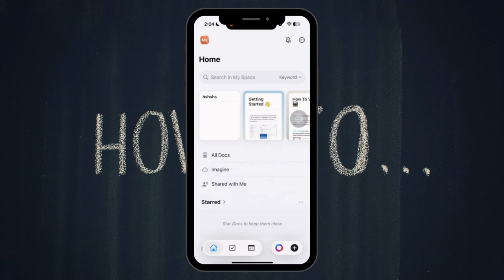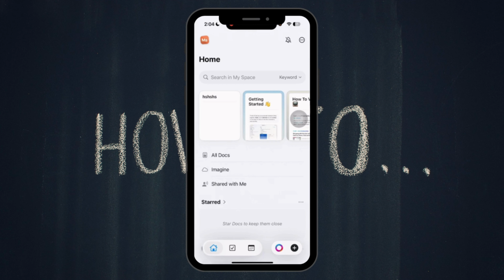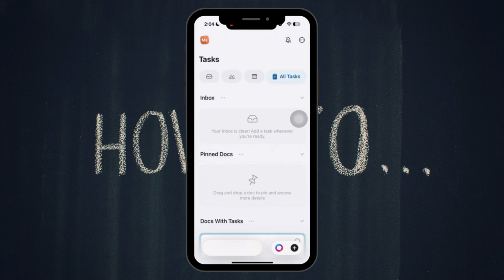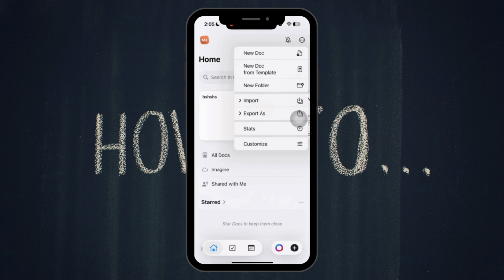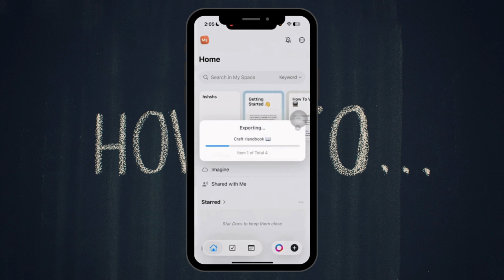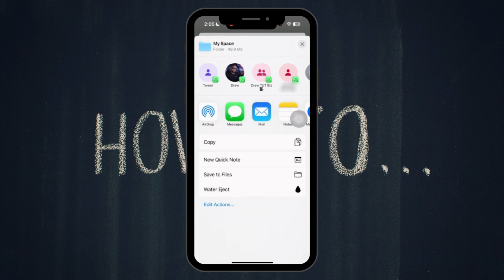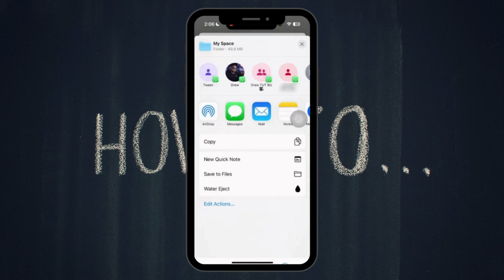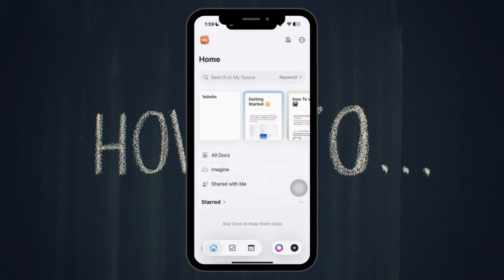Trying to Save Craft Document as PDF? Easy Method (Step by Step)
Trying to export as PDF in Craft but it’s not working? This step-by-step tutorial shows you how to fix it quickly.
Learn the correct way to export Craft documents as PDF on desktop or mobile.

If the export option is missing or failing, this guide walks you through the exact solution.

📌 What you’ll learn:
• How to export as PDF in Craft step by step
• Where to find the export option in Craft
• How to fix PDF export not working issues
• How to download and share your document
• Tips for better document formatting before export